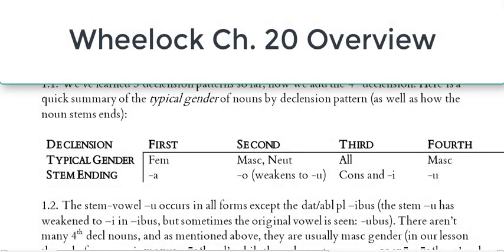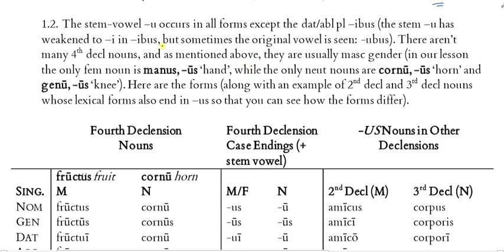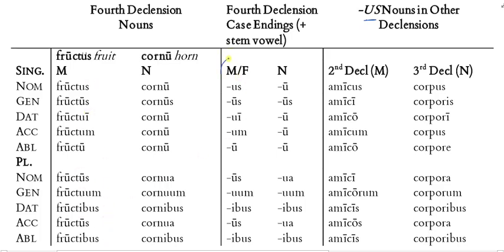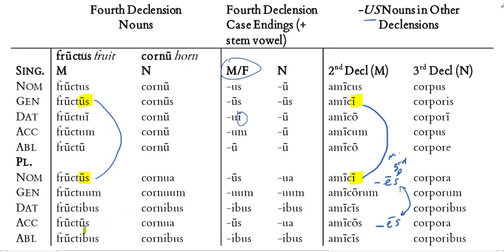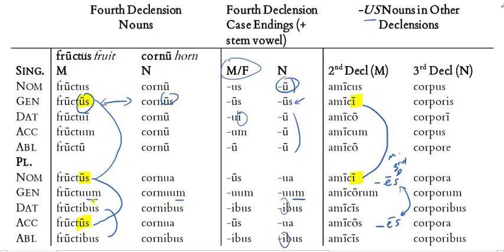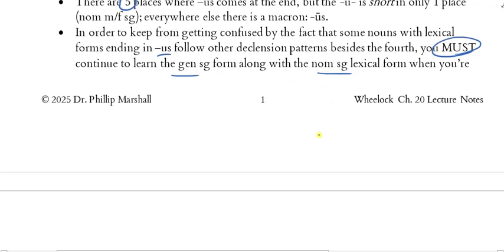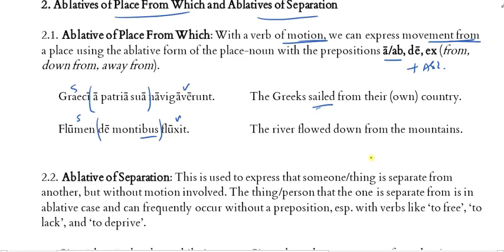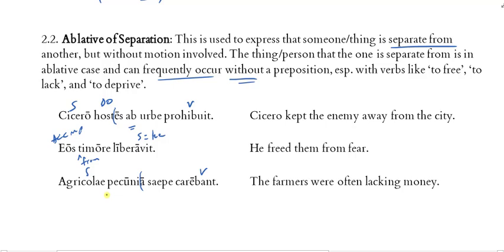Wheelock Ch. 20 Lesson Overview